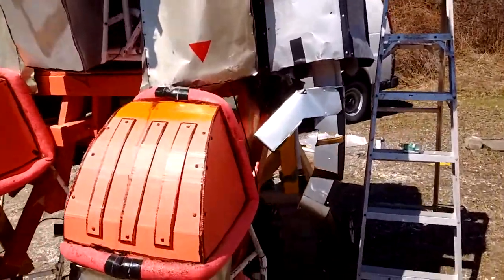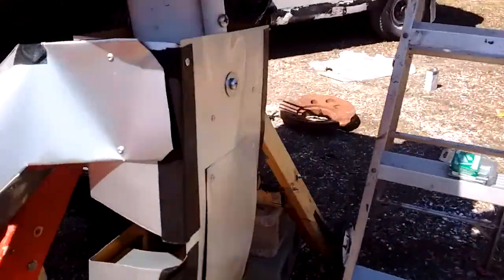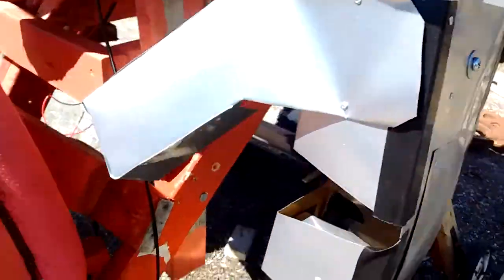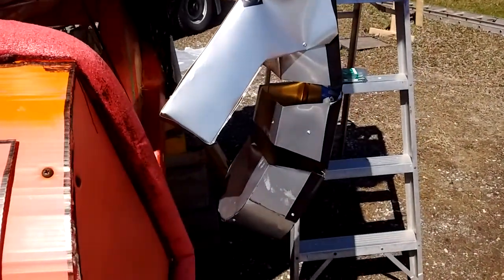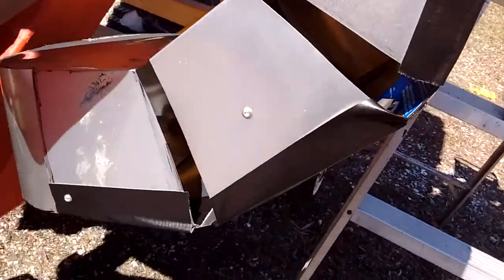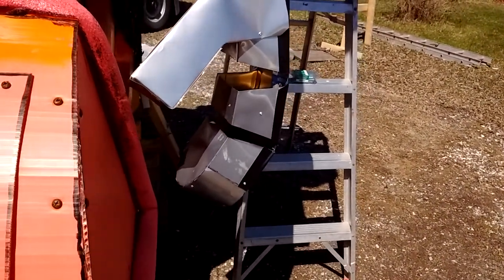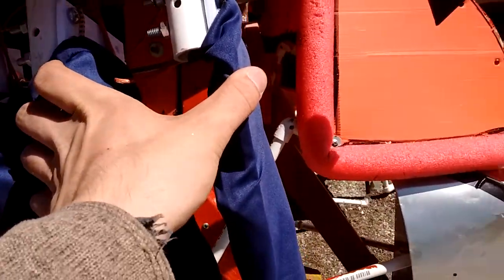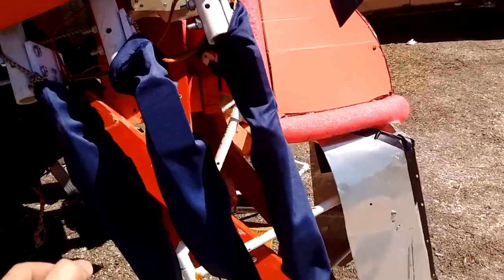MARDUK Mitten 2: Electric Boogaloo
It is a powah mitten!